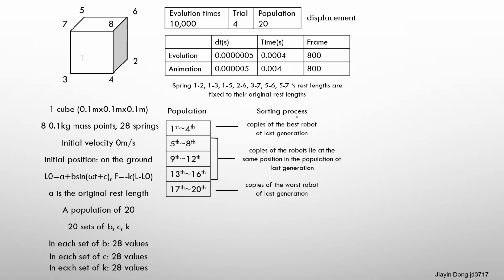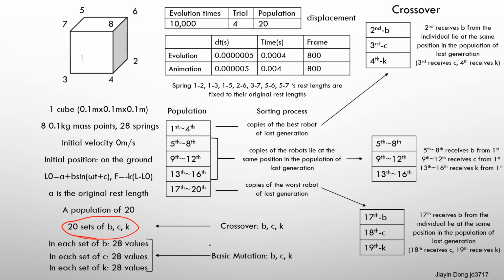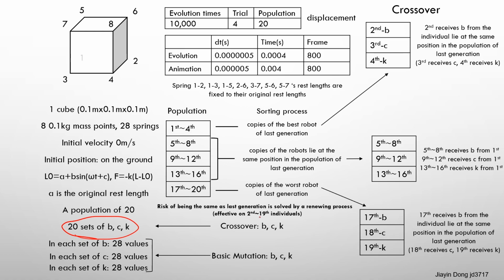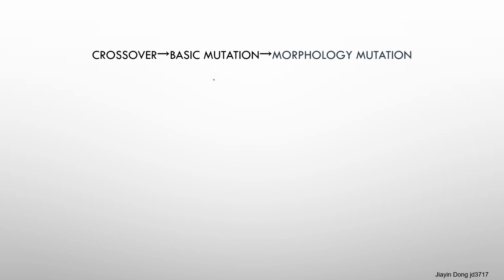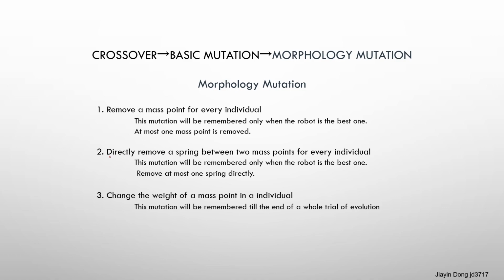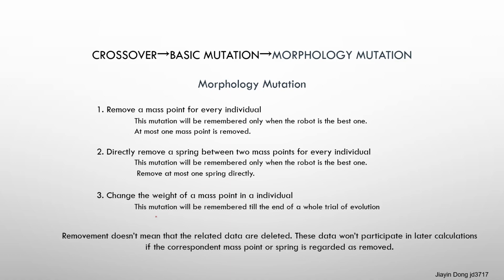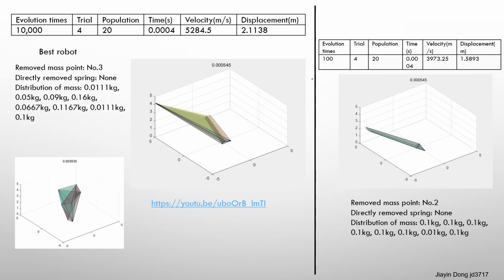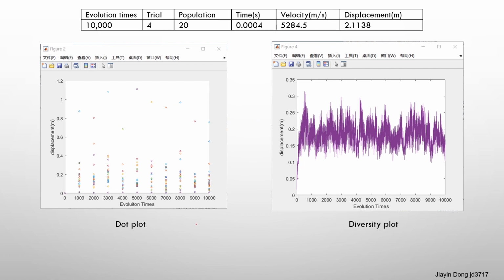Project presentation jd3717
Columbia University
MECS4510 EVOLUTIONARY COMPUTATION&DESIGN AUTOMATI
Fall 2020
Jiayin Dong